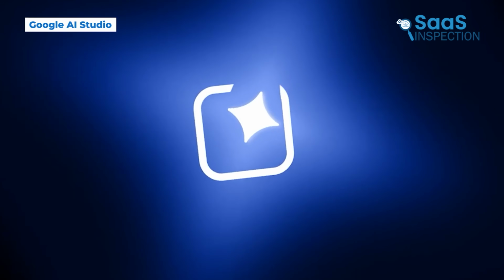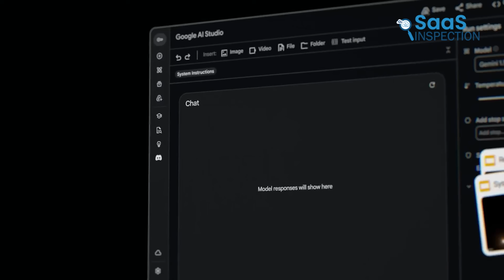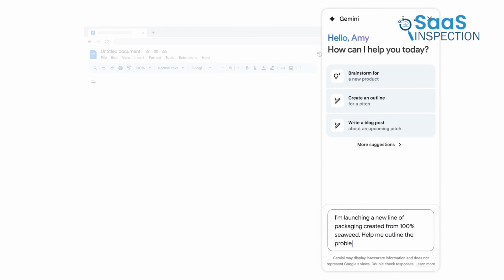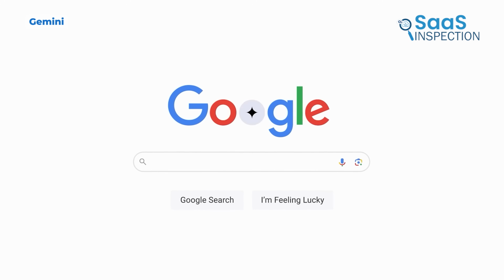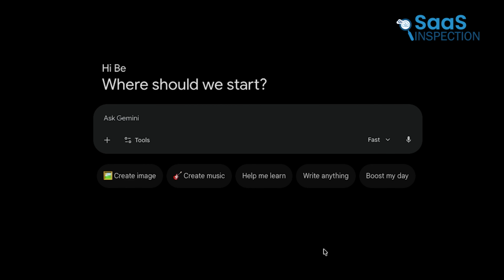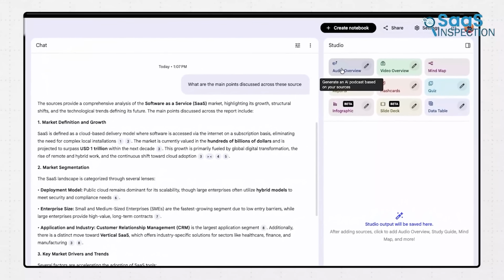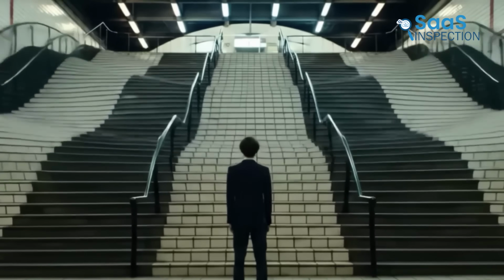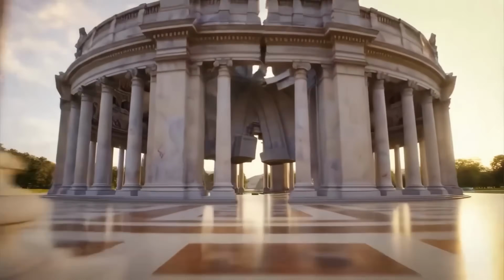Every Google AI Tool You Can Use for FREE!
Unlock the full power of Google’s 2026 AI ecosystem without spending a dime. We’re breaking down how to access Gemini 3.1, Google AI Studio, and the creative suite for free. From cinematic video in Flow to deep research in NotebookLM, we show you the exact steps to leverage these professional-grade tools today.

00:00 - Intro
00:33 - Google AI Studio
01:56 - Google Workspace Studio
03:13 - Gemini
04:25 - NotebookLM
05:42 - Flow
06:57 - Verdict
Video you may also like:
Google AI tools are quickly becoming a central part of how people approach ai content creation and daily work. From free ai tools like Google Gemini and Gemini 3.1 to more advanced options inside Google AI Studio and Workspace AI, there is a clear push toward making ai productivity tools more accessible. Whether you are exploring NotebookLM AI as an ai research tool or experimenting with Flow AI Video and Veo 3.1 as an ai filmmaking tool and ai video generator, the ecosystem continues to expand in a practical way. For creators, students, and professionals, these tools offer a mix of flexibility and efficiency, making Google Workspace AI a strong option for real-world tasks. As we move into ai tools 2026, learning through a google ai tutorial or even a free ai tutorial can help you understand how to actually use these tools, not just explore them.